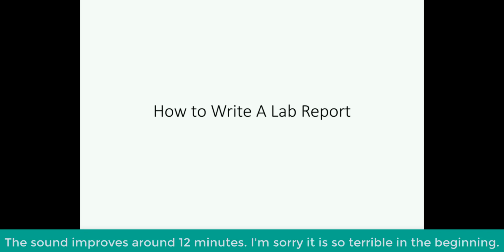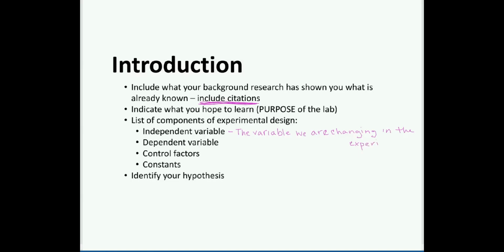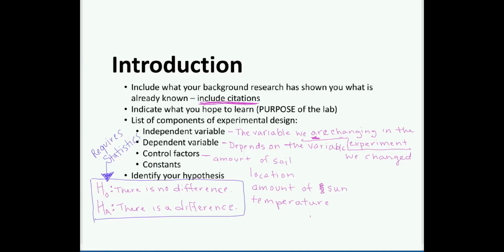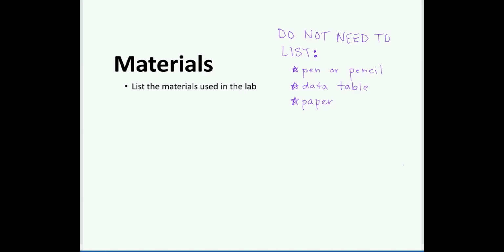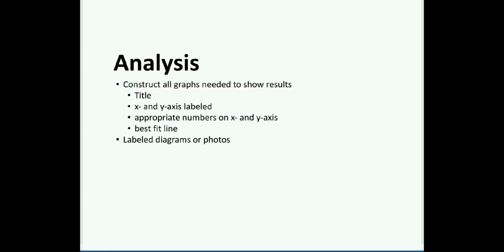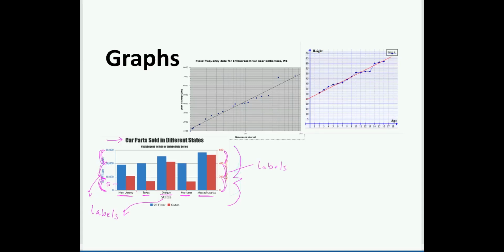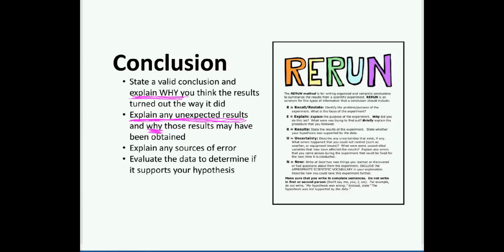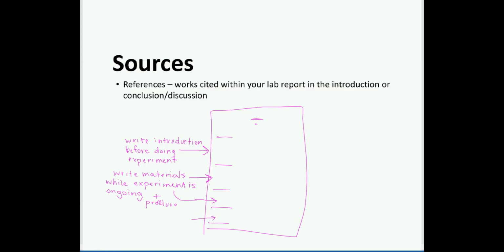How to Write A Lab Report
This video discusses the parts of a lab report and what you should include in each part of the lab report